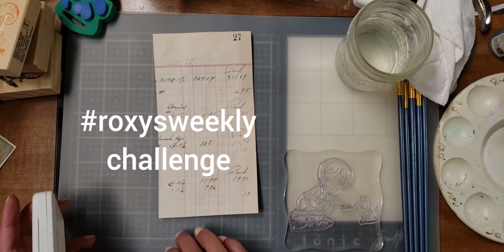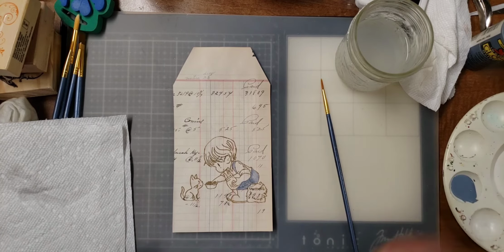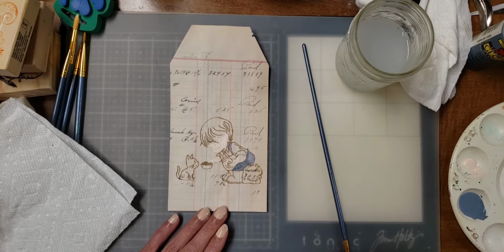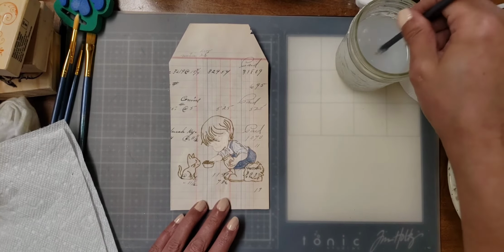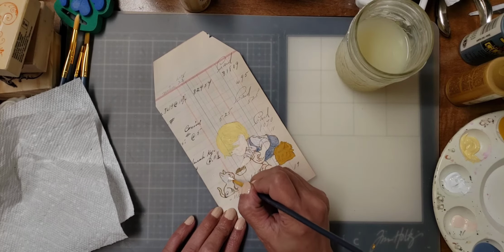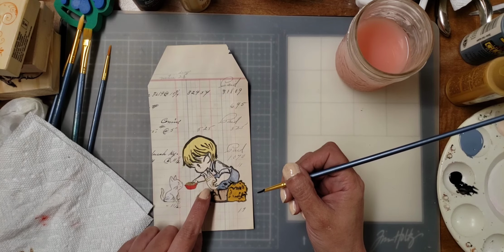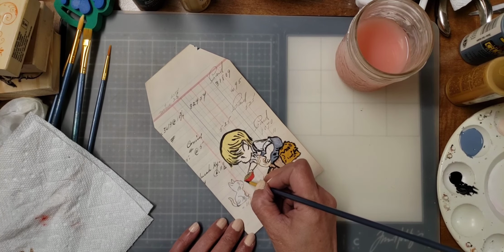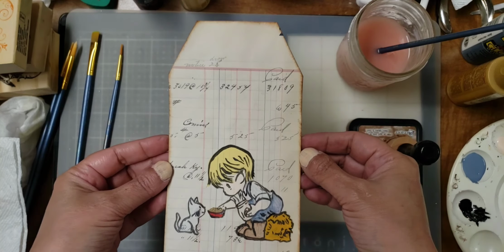roxysweeklychallenge- Week 2 - Making tags with paint element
ROXYSWEEKLYCHALLENGE - Week 2

Week 2 of roxysweeklychallenge - This weeks challenge focuses on making completed tags using a paint element.

If you would like to participate please use roxysweeklychallenge on Youtube and on Instagram, so Roxy Creations can see what you make.

I thank you for taking the time to watch!